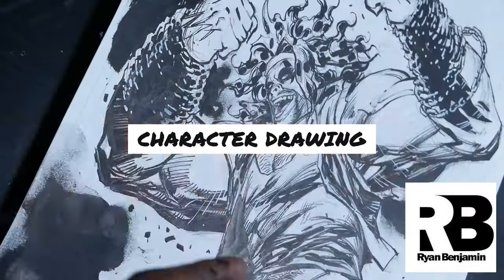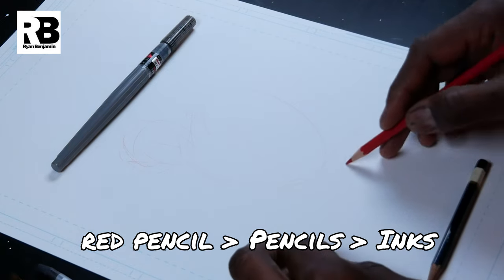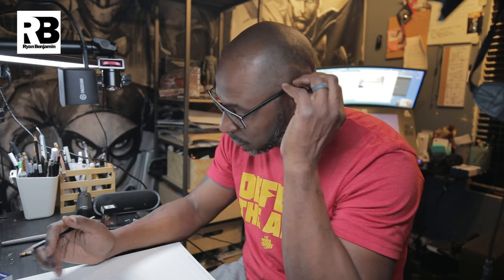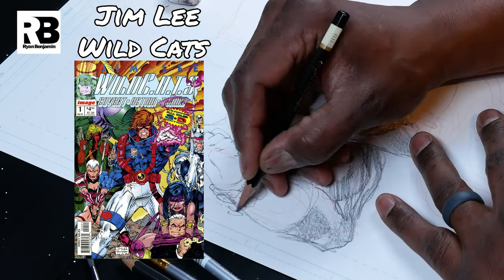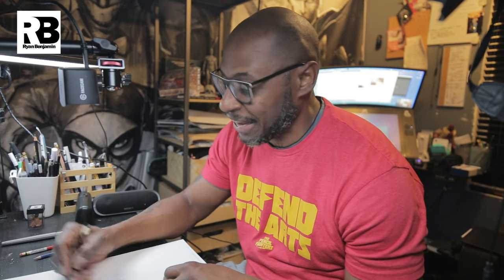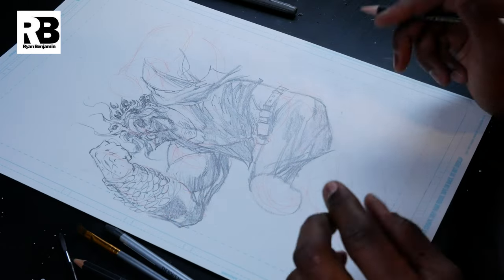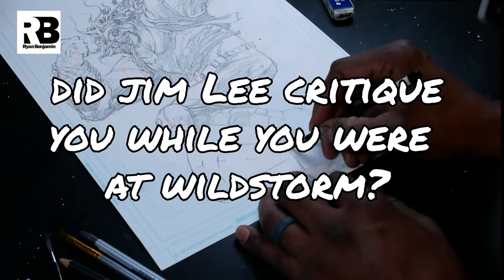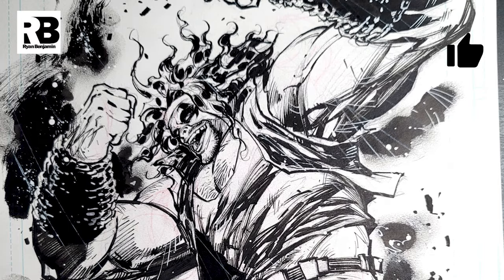Sketching Tips for Expressive Characters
In this video, I show my technique for pencilling Lobo. This was done on stream with David Finch, so if you want to see the whole thing unedited go on his channel.

Live streams every Monday (9PM-10:30PM PST), and every Thursday (8PM-9:30PM PST).

I am a professional, freelance artist with 25 years of experience in the comic book & video-game industry. I draw for companies such as DC Comics and Marvel. The current project is Vampire Hunter D: Message from Mars.